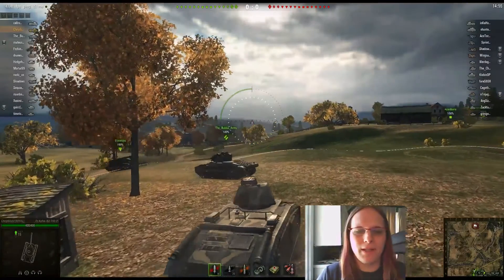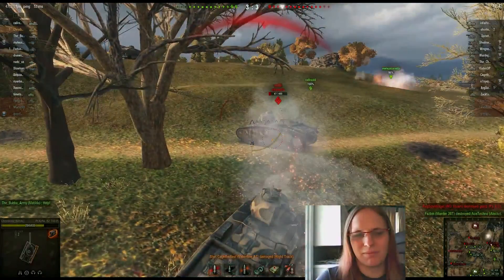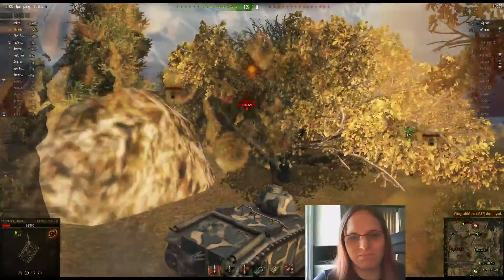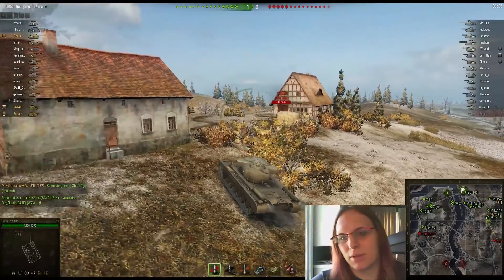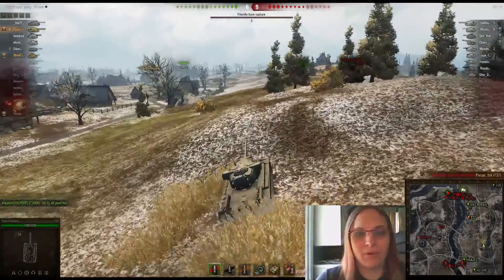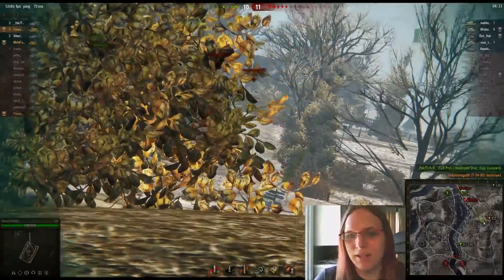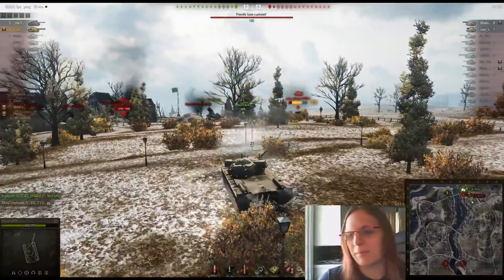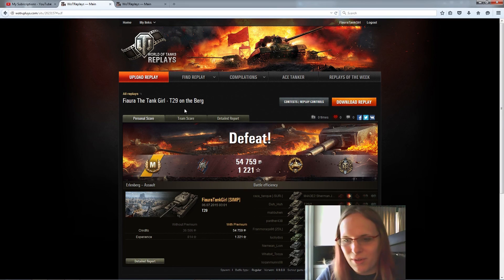T29 Defending It's Home! + FREE GOLD SIGN UP!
Time to take a look at the T29 and how well it can work on a defensive mission. Meanwhile, there is a B1 Bis or PZ B2 warm up match as well.  In addition to all this, look below to sign up for free gold drawings next week!